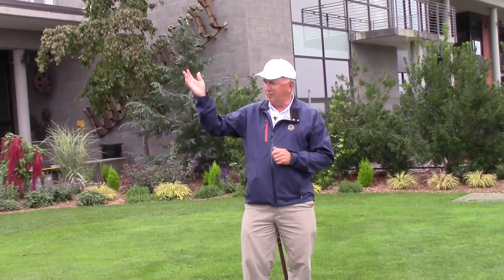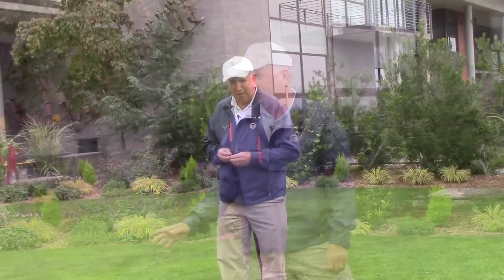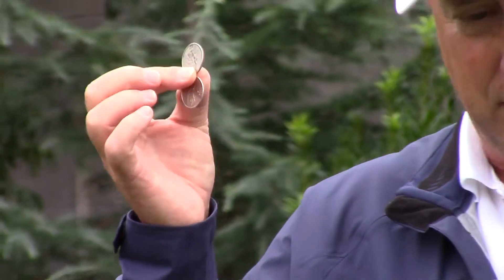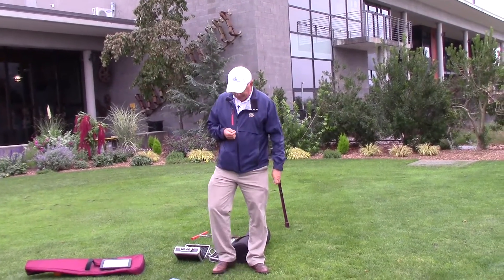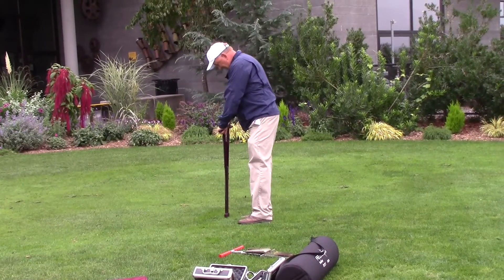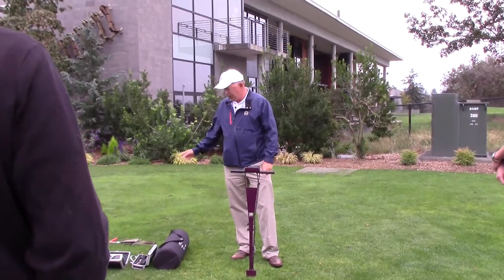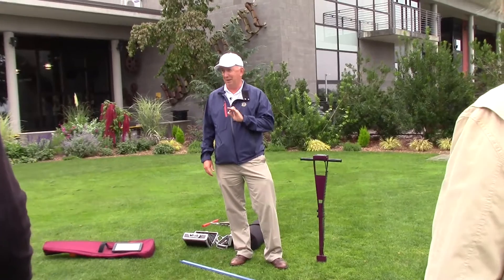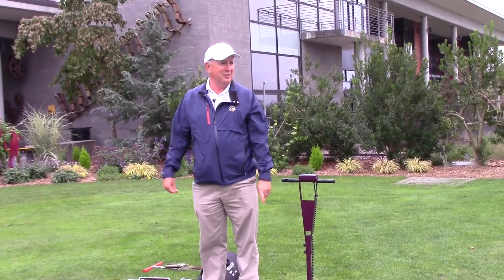First Green Superintendent Training: Tech on the Golf Course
In this informal session, Larry Gilhuly shows a group of golf course superintendents how to share the technology used in golf course maintenance and stewardship. For more STEM lesson plans, see the First Green